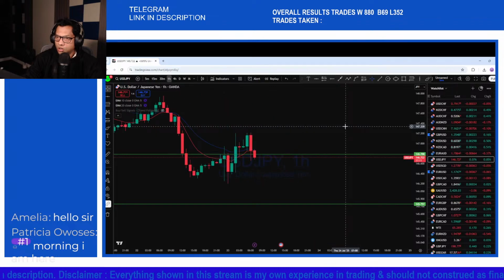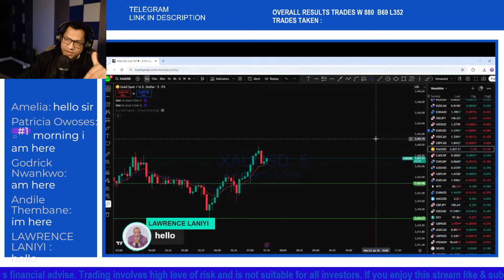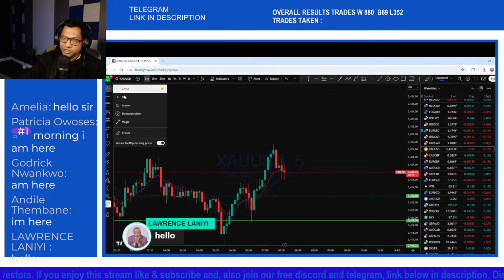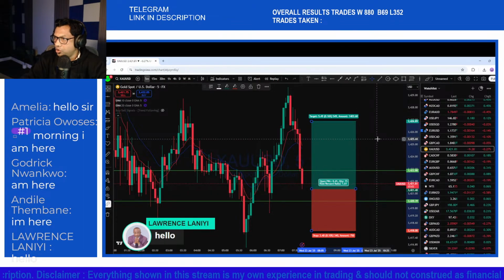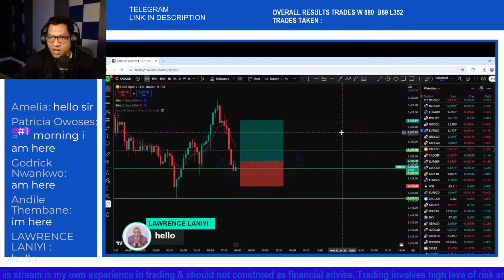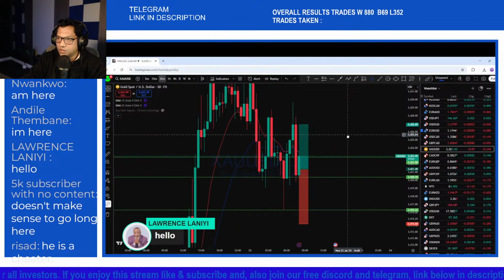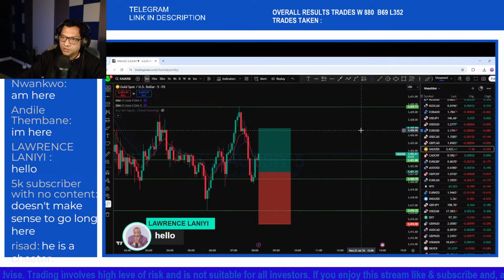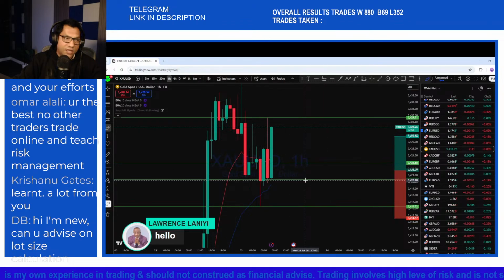🔴LIVE FOREX TRADING NY SESSION: XAUUSD,GBPJPY,EURUSD,GBPUSD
✈️Join FREE Telegram channel for more updated daily education, trade alters, analysis and much more